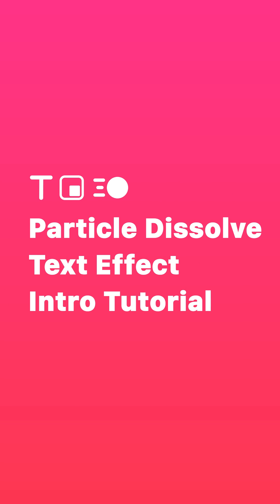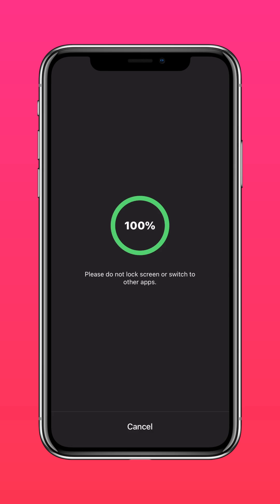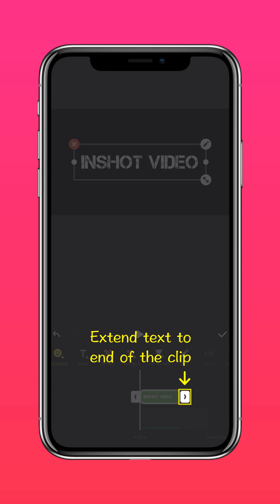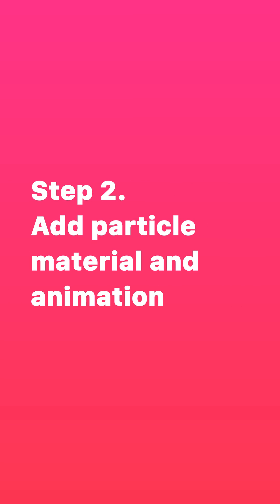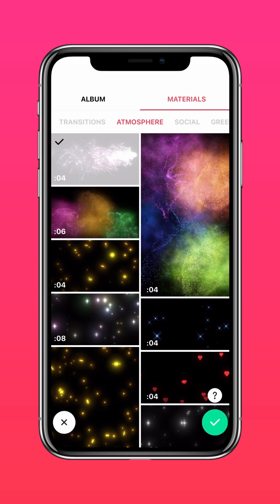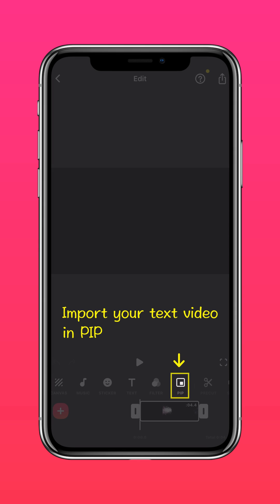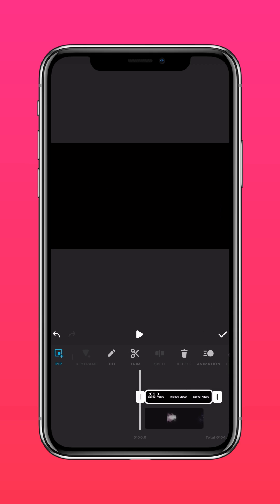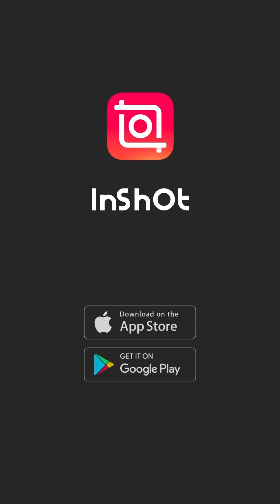Make Particle Dissolve Text Effect Intro (InShot Tutorial)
The NEW text effect intro tutorial that you have always loved is here! For this effect, you need our free particle dissolve overlay and new Animation feature. Follow the tutorial, try them out, and make your own channel or video intro now!